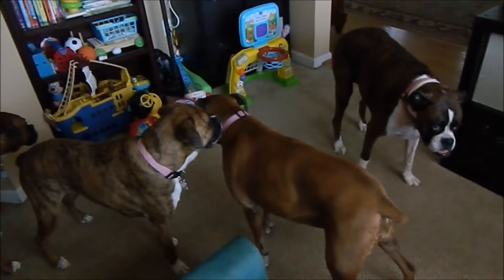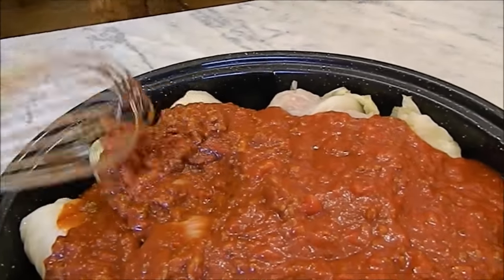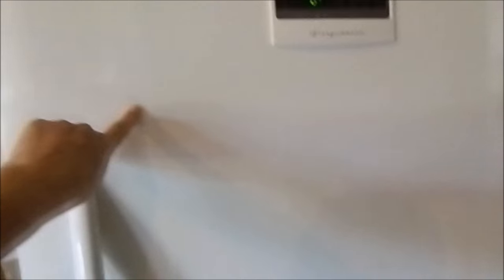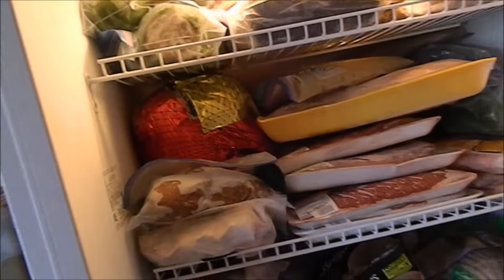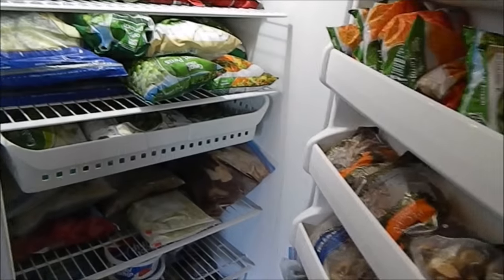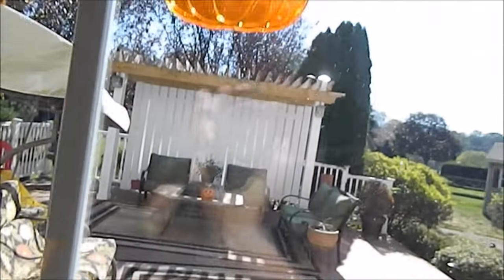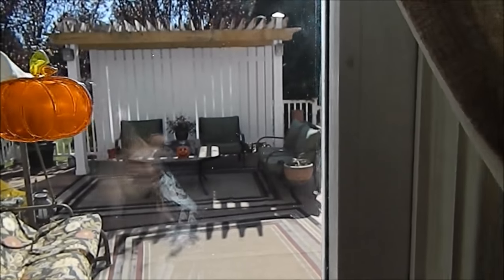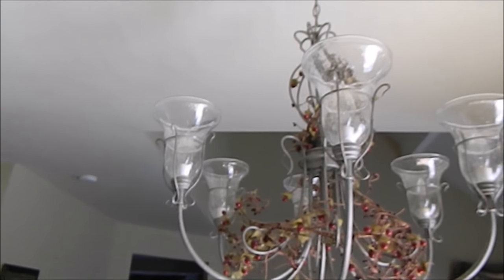Updates, Storing Apples and Cabbages For Winter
I'm so sorry! I show how I make my cabbage rolls, but then. Well, its all explained (Ha). What have I or we been up to since vacation? I'll let you know here and show you a few things.